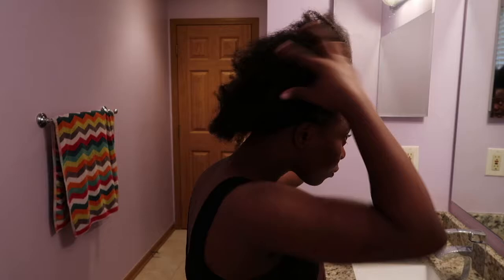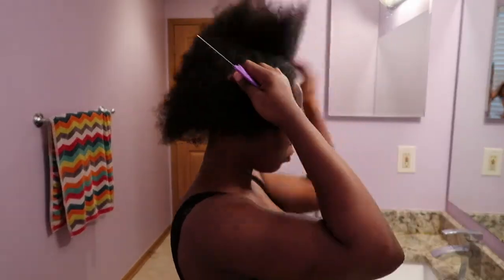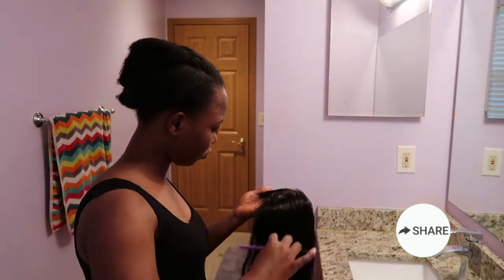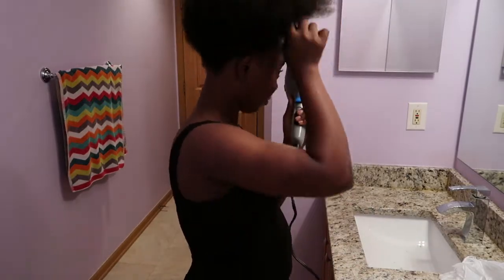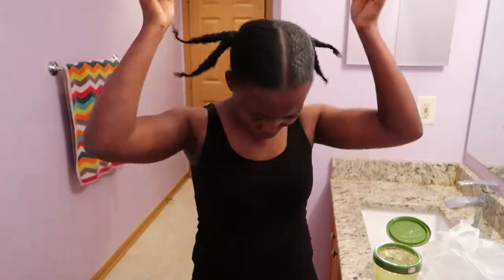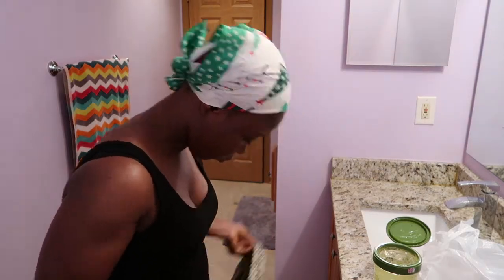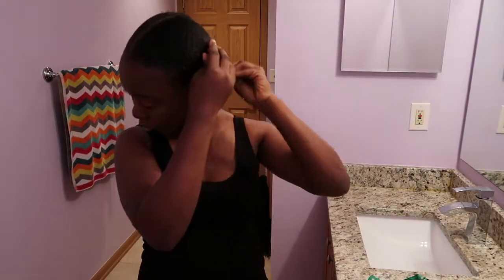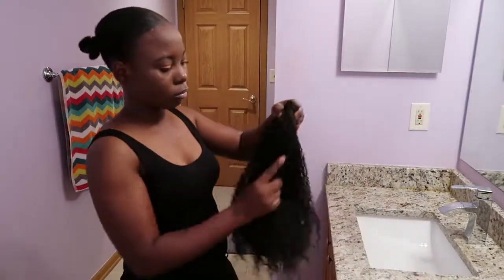VLOG: 2 GRWM + Service + Maverick City Concert + 2 Outfits wait on you, you keep on getting better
VLOG: 2 GRWM + Service + Maverick City Concert + 2 Outfits

I hope you enjoyed this vlog.
0:00 sneak peak
0:41 intro
0:55 1st GRWM
3:30 2nd GRWM
9:23 at the concert location

SONGS AT THE CONCERT
10:14 Concert starts
11:38 You keep on getting better
12:03 Champion
13:11 Million little miracles
13:38 Wait on you
15:17 Promises
16:38 Great are you Lord
18:21 Jireh
19:06 outro

// Comment your what fav part.

Love you Plenty!!!